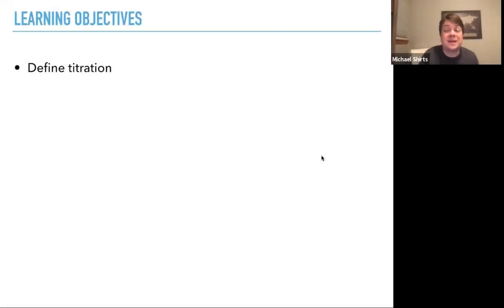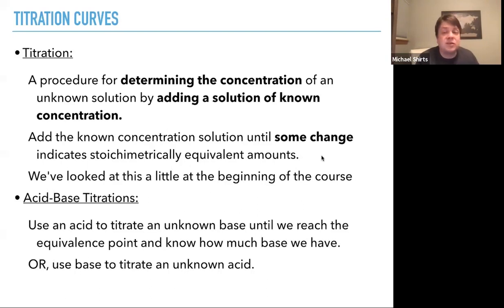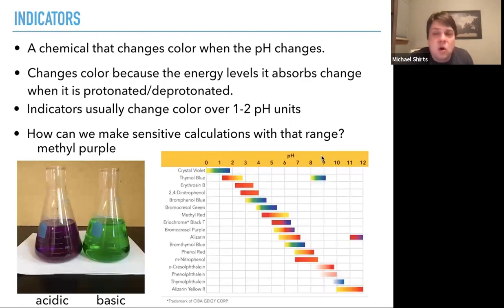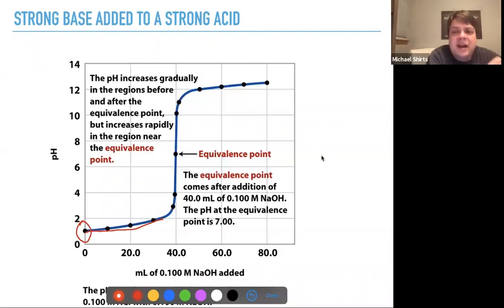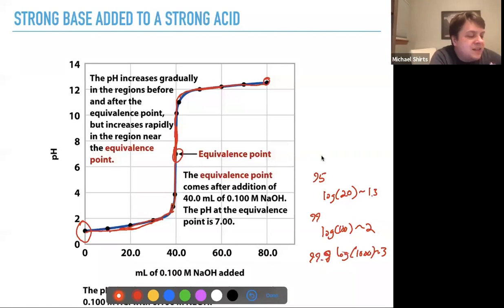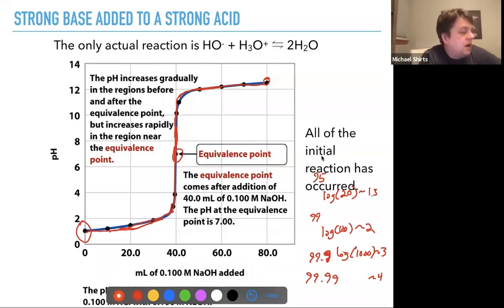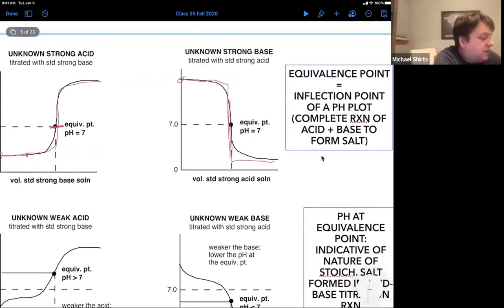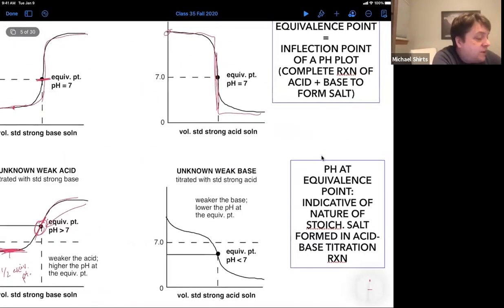Introduction to Titrations - General Chemistry - Michael Shirts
An introduction to acid/base titrations